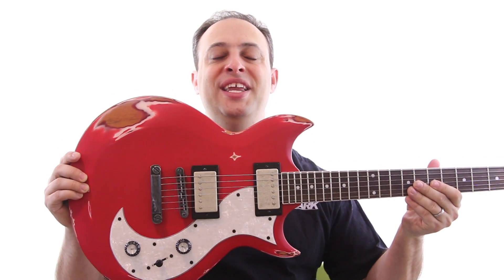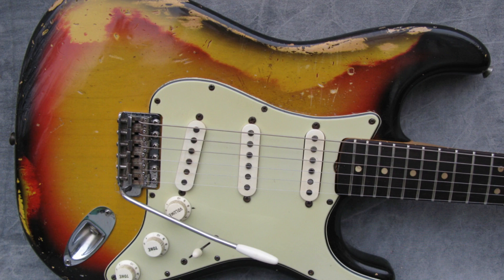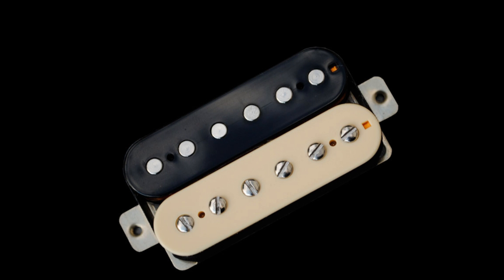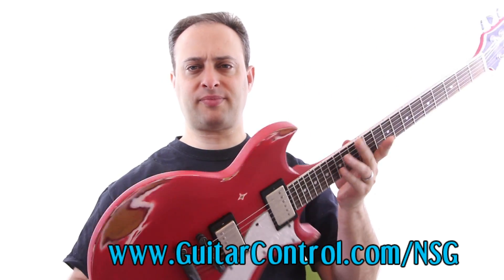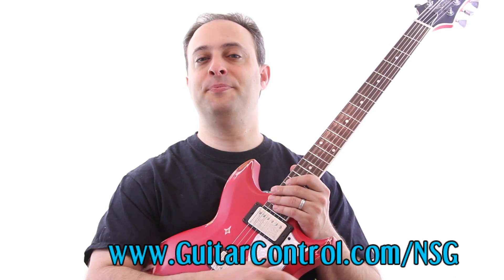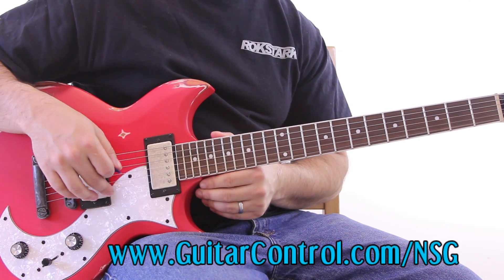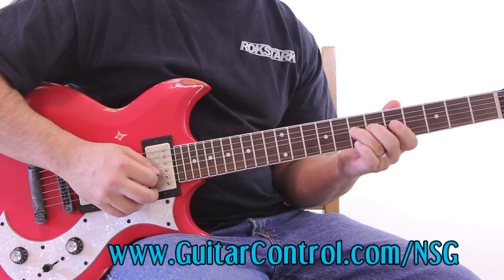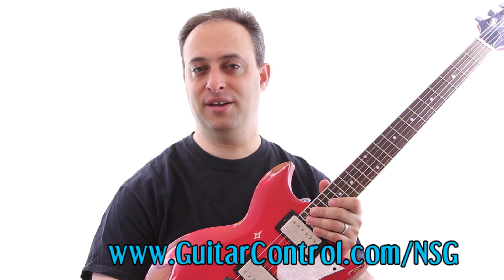Crash Course on Guitar Pickups + Demo of the Spear NSG Relic Electric Guitar with Spear pickups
to check out the deal on this guitar.

In this video I'll talk about the different kinds of guitar pickups. As you may know there are 2 kind of electric guitar pickups, Piezo pickups and Magnetic pickups. Piezo are mainly disigned for acoustic guitars. Most electric guitar uses Magnetic pickups, having 2 kinds of them: Active pickups and Passive pickups. Active pickups are mainly used by metal guitar players, due to its high output level. Most electric guitarists use Passive pickups, which have 2 kinds based on the materials they are built. Like Ceramic and Alnico, but also they are devided by designs: Single coils and Humbuckers... Those guitar pickups gives different tones, humbuckers have a higher output signal and single coils give a more sweet and clean middle tone... Loads of info in the video!
Then I´ll play this awesome electric guitar called Spear, model NSG Relic. As you can see, this guitar has 2 humbucker pickups, so you will get a fat and powerful tone. For more info please watch the video and also you can check out Spear guitars here:

Many beginning guitar players are simply confused about guitar equipment and mechanics when they get started. How much money should I spend on a guitar? What kind of guitar should I buy? What is the best amp? Tell me how guitar pickups work. These, and many more, issues can seem overwhelming to a beginning guitar player, and in the end, many of them never take the time to learn and understand what they do and don’t need in a guitar or guitar equipment. This Guitar Control free online guitar lesson tells you all you need to know about guitar pickups and what they mean to you and how you play.

When you learn how guitar pickups work, you’ll learn how guitar pickups can affect your sound. This lesson talks about the best electric guitar pickups and helps you determine if you even need to best. At some point, you will need the best, but is it necessary to have the best when you start out. You’ll learn some of the thoughts behind this topic in this Youtube guitar video. Different types of guitar pickups work better in some circumstances than others. This lesson helps you find the guitar pickups that work best in most situations. Pickups for electric guitar do matter. You’ll learn why in this awesome lesson about the best guitar pickups.

Knowing how guitar pickups work goes a long way toward teaching you how to choose guitar pickups. You’ll learn about types of guitar pickups and how they work with specific guitars. All of this information will help you make more informed choices when you are deciding what guitar pickups work best and how to find the best guitar pickups for your guitar. Choosing the right pickups for your guitar will be important because electric guitar pickups have a great deal to do with the tone you get on your guitar, and for many guitar players, tone is everything. Let this Guitar Control pickup lesson guide you in choosing the right guitar pickups for you.